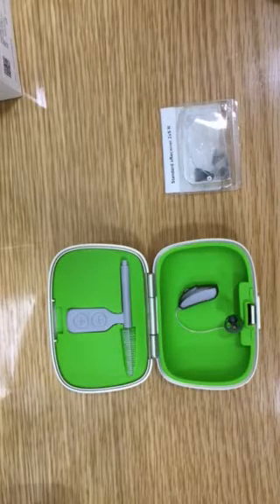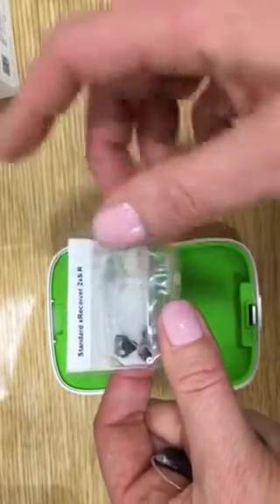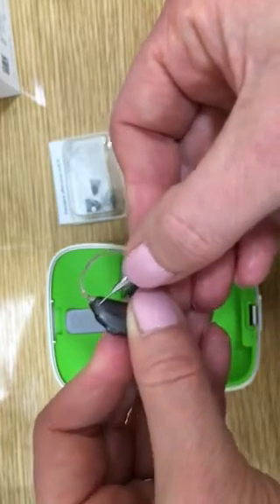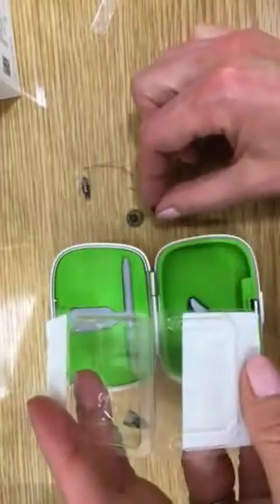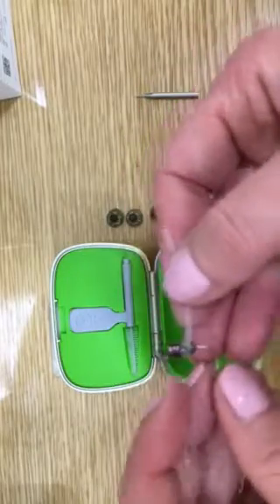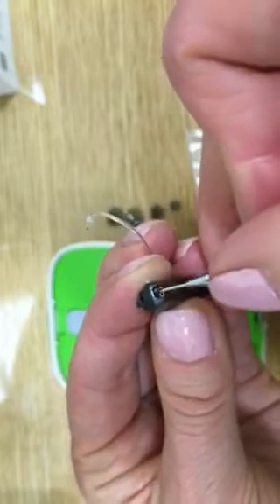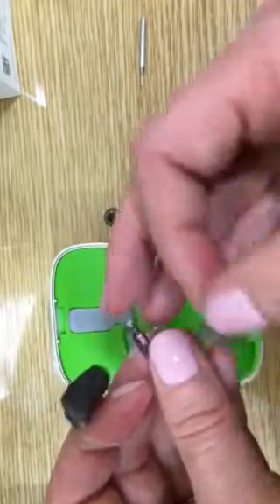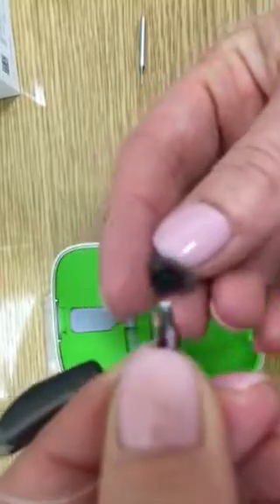Changing a Phonak receiver